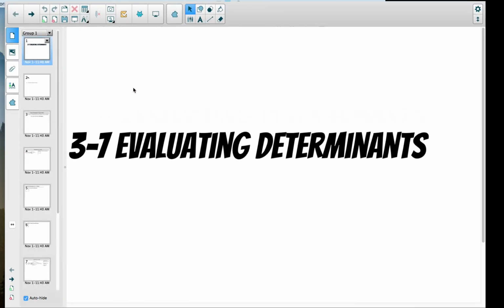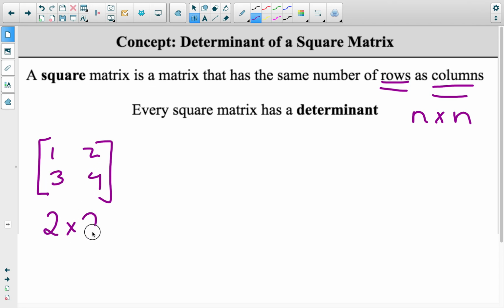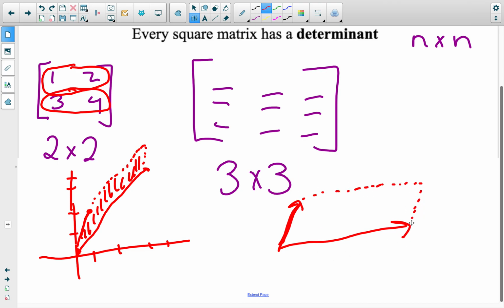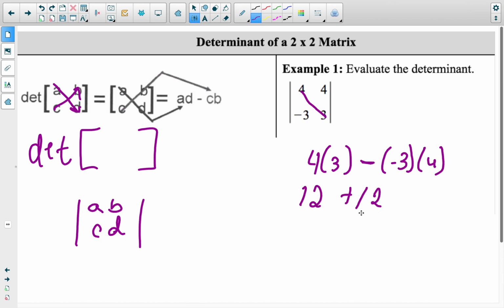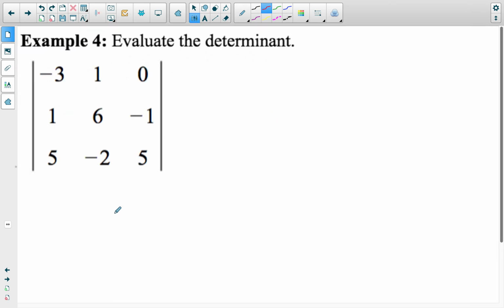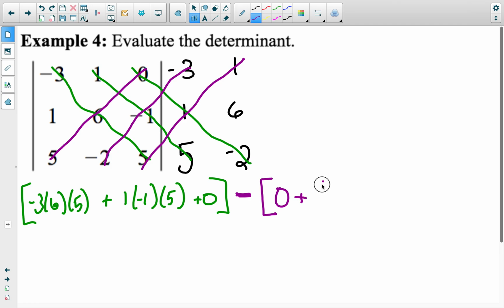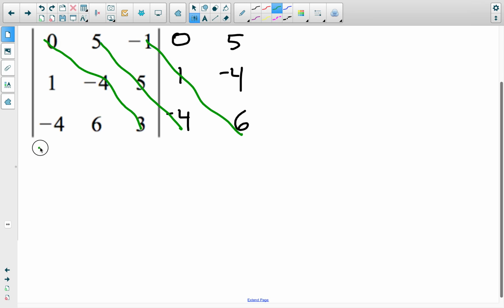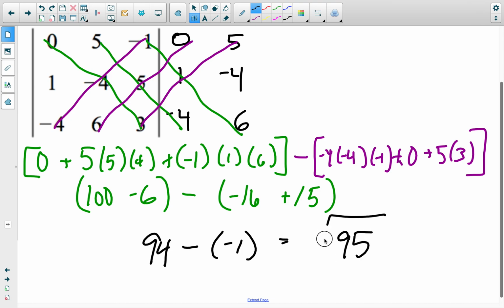3.7 Evaluate Determinants